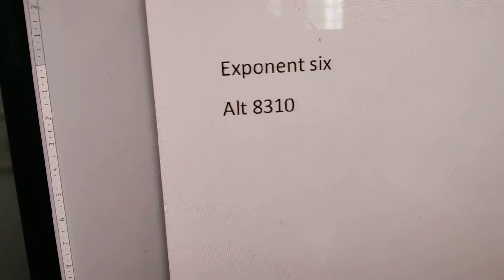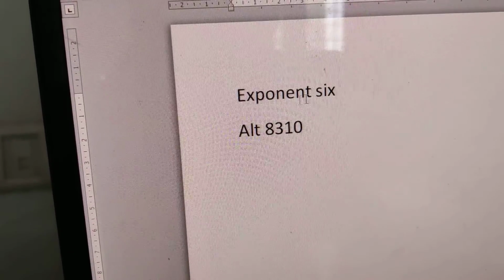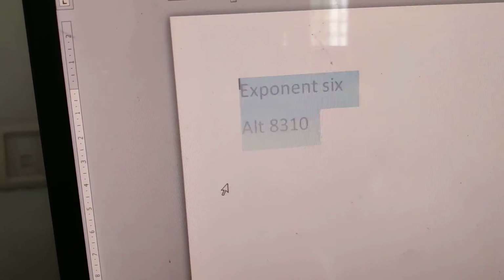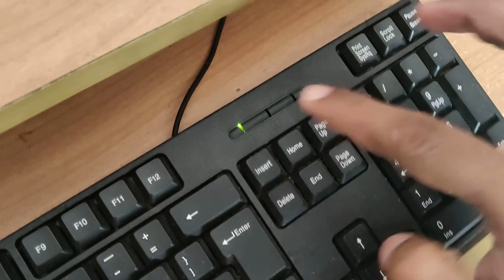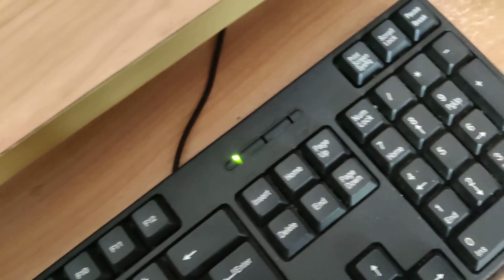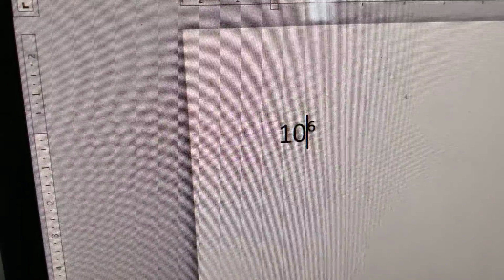how to type exponent six using keyboard shortcut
how to type exponent six using keyboard shortcut in windows computer